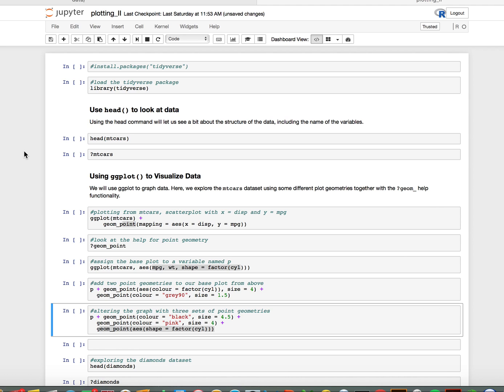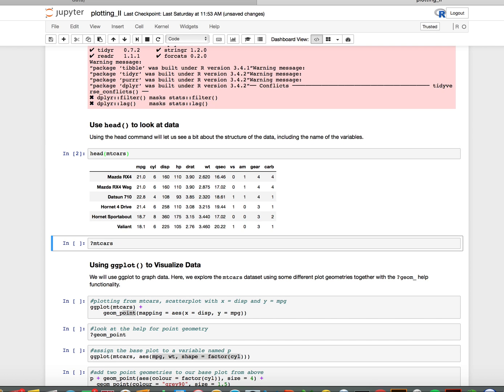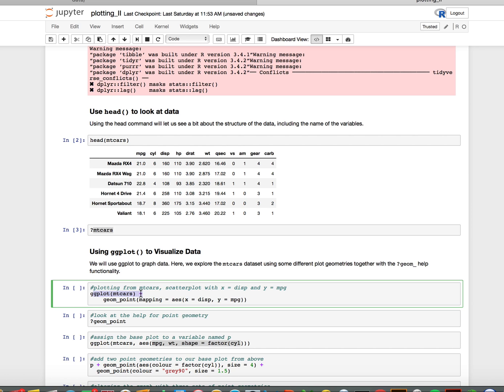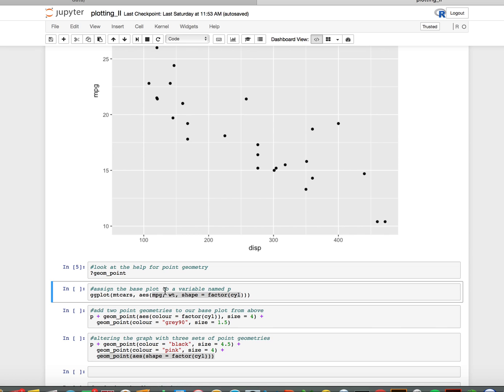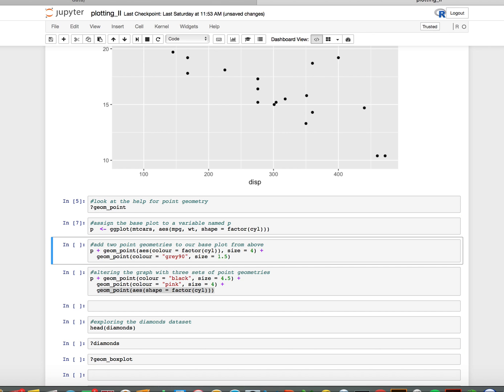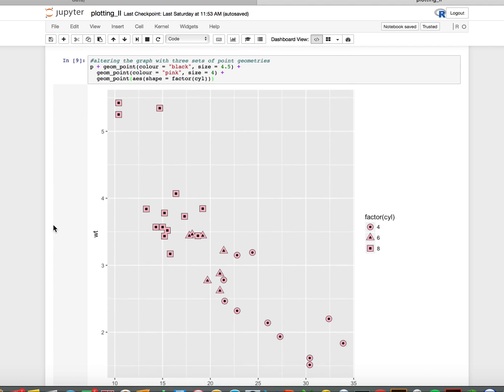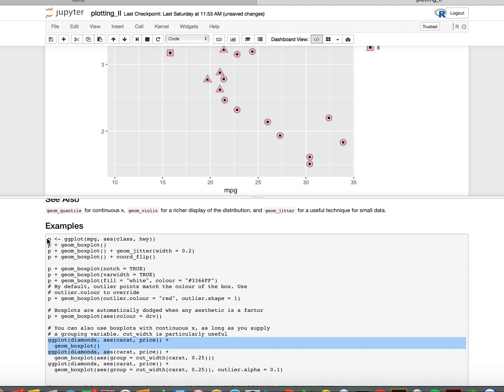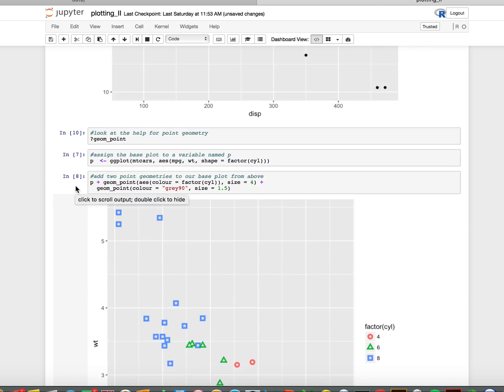Basic Plotting with Jupyter and ggplot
Making some simple plots with Jupyter and ggplot with R.